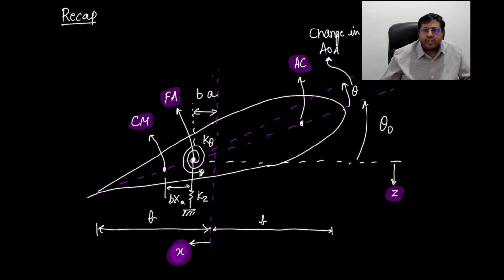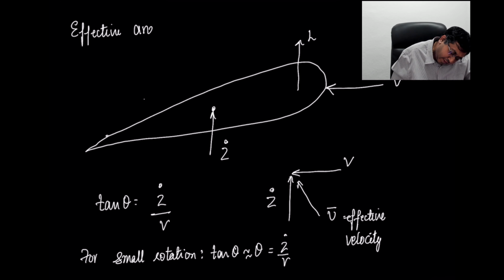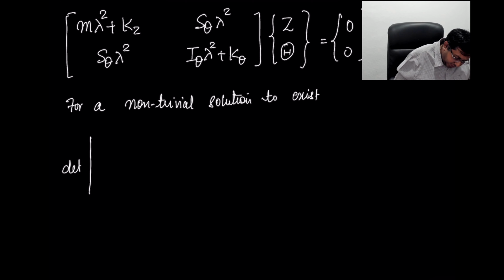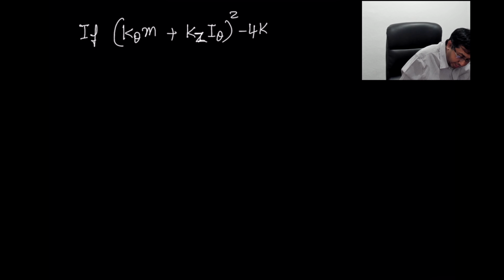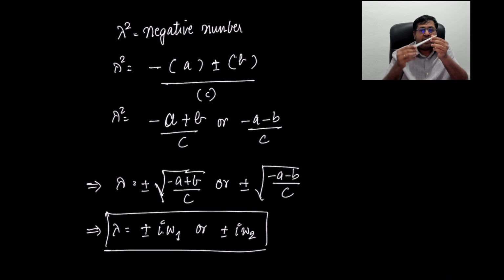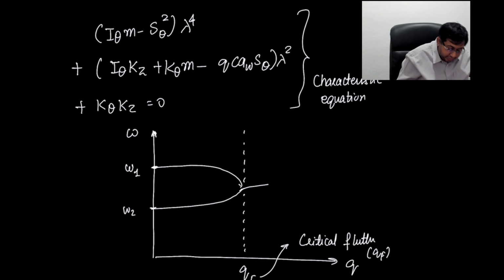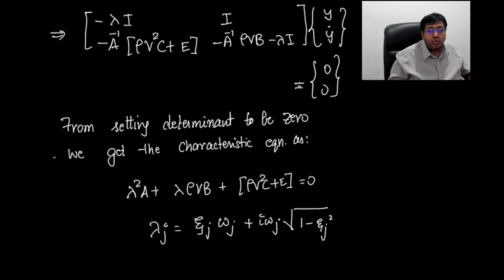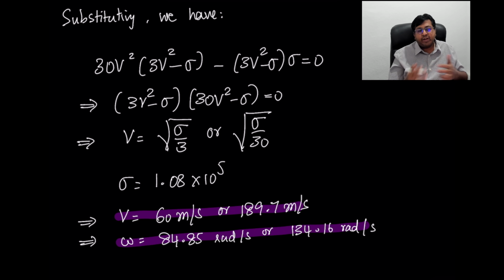Dynamic Aeroelasticity Part - II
This lecture focuses on an introduction into dynamic aeroelasticity and flutter. The lecture further focuses analysis of the equations of motions.

0:00 Recap from Part-I
1:45 Derivation of the equation of motion
6:51 Equation for lift
12:59 Final equation of motion
15:06 Equation of motion (matrix form)
19:15 Scenario of zero dynamic pressure
39:43 Imaginary eigenvalue?